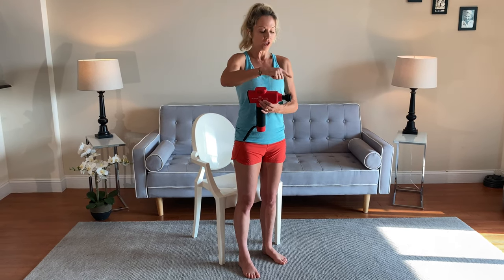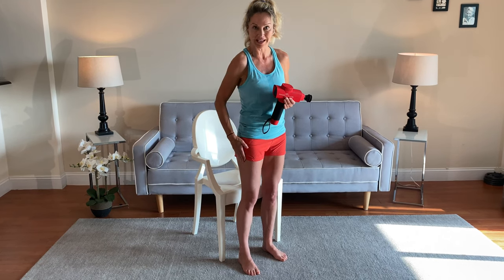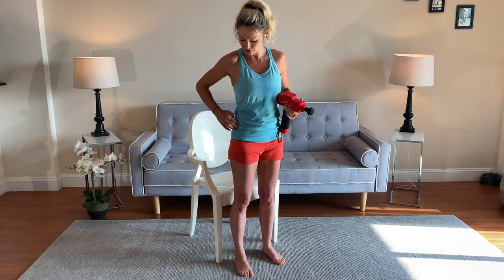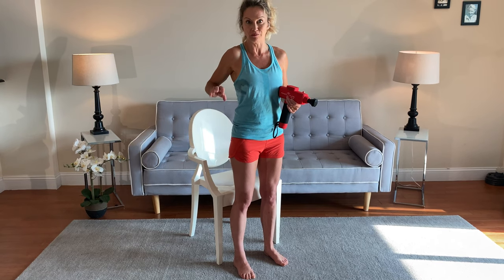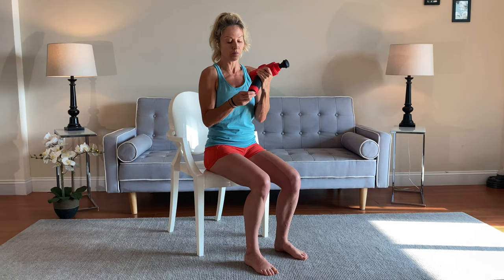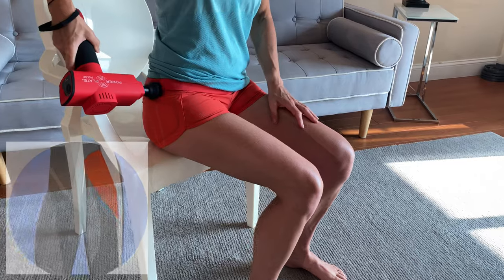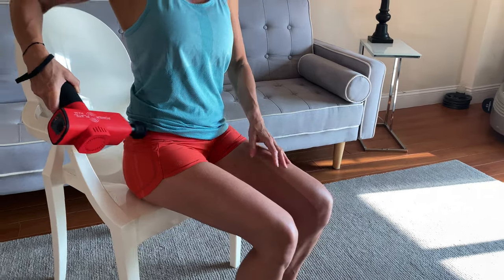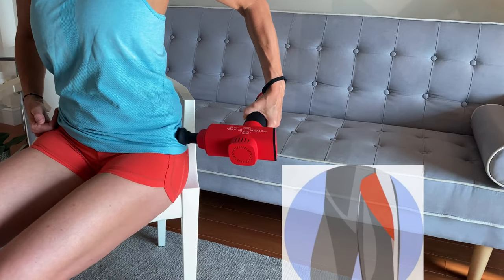How to Use Power Plate Pulse for Hip Release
From the leader in whole-body vibration for over 20 years, the Power Plate® Pulse™ is powerful, yet whisper-quiet, portable handheld massager that helps relax and rejuvenate tight and sore muscles, release fascia and promote blood flow to help you prepare faster and recover quicker.

The Pulse is a cutting-edge vibrating massager that:

Helps relax and rejuvenate tight and sore muscles
Enhances range of motion
Promotes blood flow and fascia release
Reduces pain
Accelerates exercise warm-up and recovery

DETAILS
Color Options: Red and Black

Charging Method: AC Adaptor

User Materials:

Quick Start Guide (in-box)
Educational Content (via the Power Plate App)
Vibration Levels: 4 Standard Ascending Intensity Levels

Vibrations per Minute:

Level 1: 1,300/22Hz
Level 2: 1,800/30Hz
Level 3: 2,500/42Hz
Level 4: 3,300/55Hz
Battery Charge Time: ~2 Hours (120 Minutes)

Battery Runtime:

Level 1: 4-5 Hours
Level 4: 2-3 Hours
Auto Shutoff Timer: 10 Minutes

Weight: 1.2kg / 2.46lbs

Amplitude: 12mm

Stall force: 22.7kg / 50lbs

Product Warranty: 1 Year Limited Manufacturer's Warranty

Certifications: CE, FCC

In my world of Xcellence there are LEVELS and LAYERS!

We are all on different levels and we all have different layers to us as spiritual BEING on a human journey.
With that said, I have three levels of service, starting from free to very low cost.
I call that the IMPACT LEVEL, then there is the INSPIRE LEVEL, which will consist of a higher level of commitment, all the way up to paid investments that only make your life better (the IMPROVE LEVEL events).

NON-INVASIVE way to manage and eliminate stress?